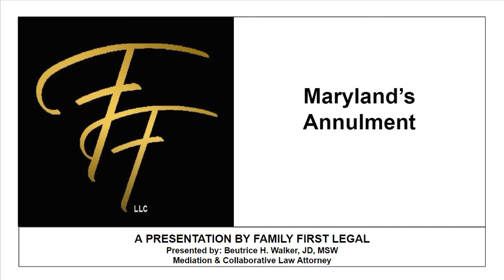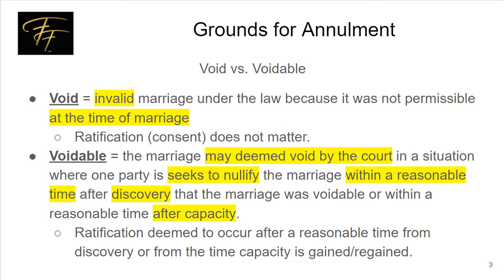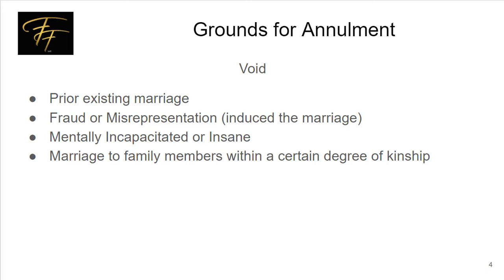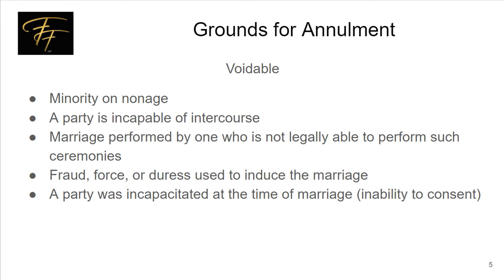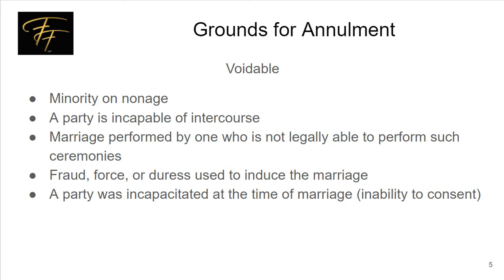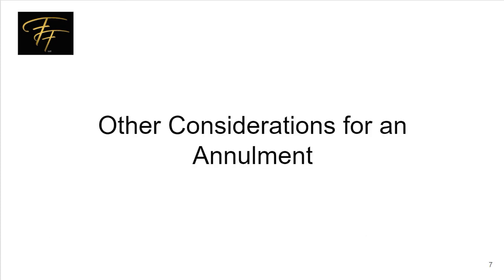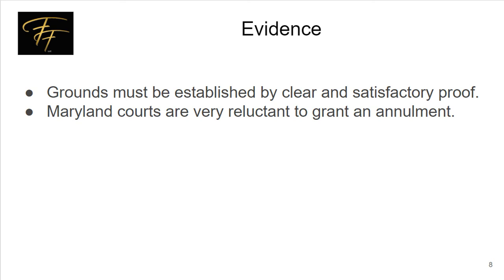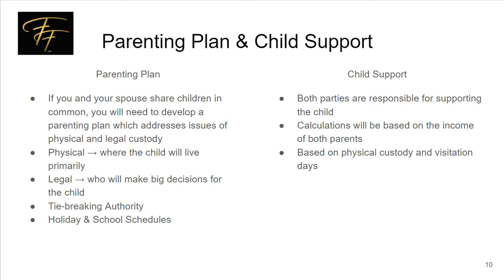Annulment in Maryland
This presentation provides an overview of Annulment in Maryland.  This video does not replace legal advice.